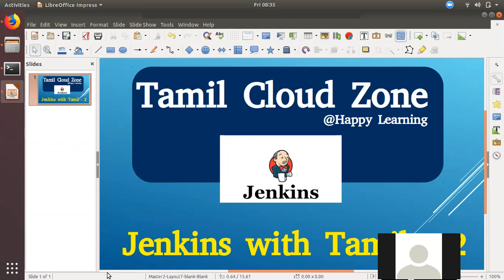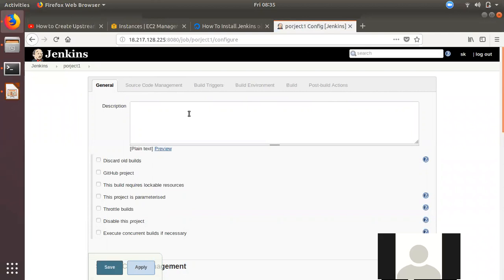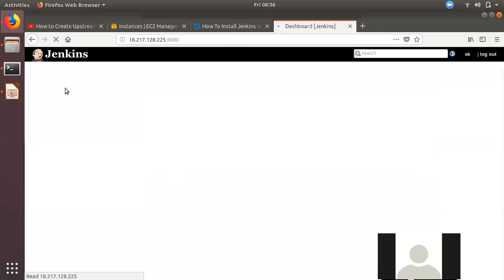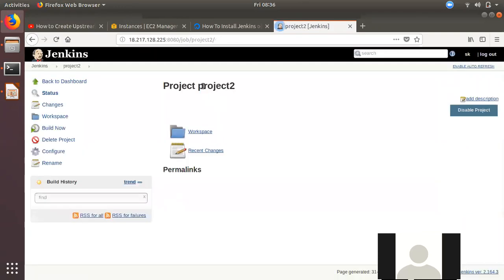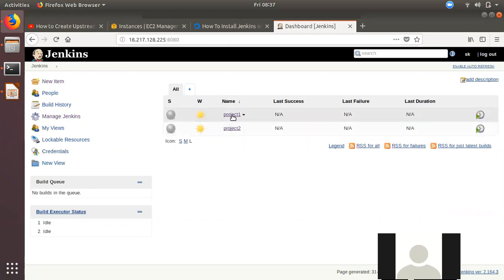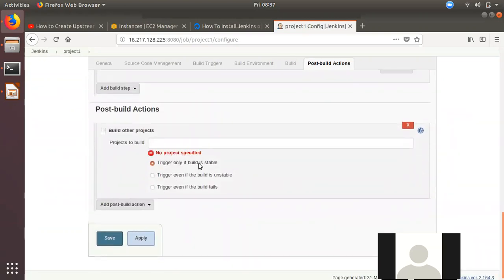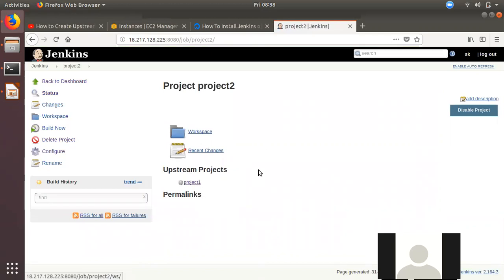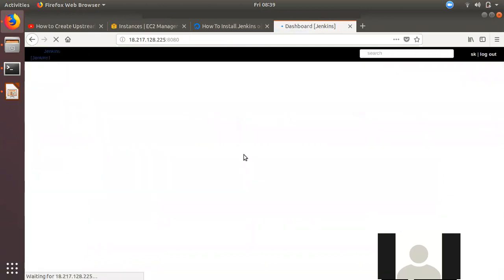Upstream Project vs Downstream Project | Jenkins Tamil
Jenkins with Tamil -1 | Install Jenkins - Run SSH Remote Host Job